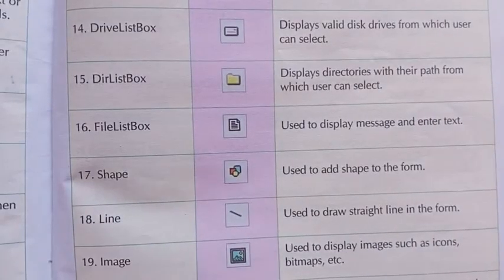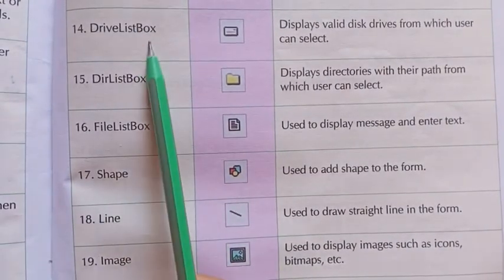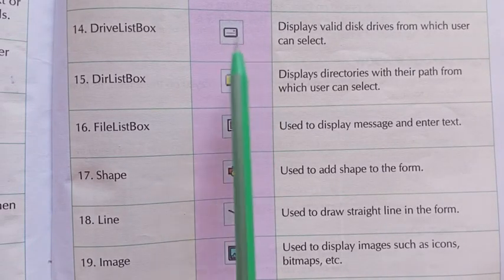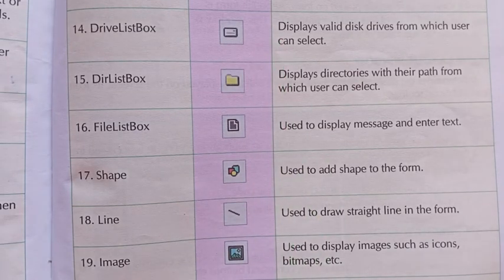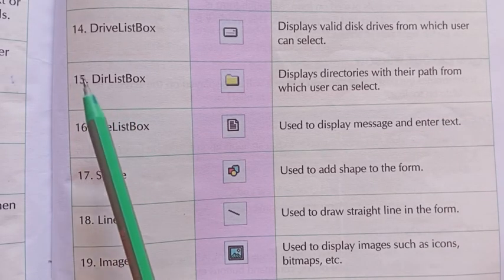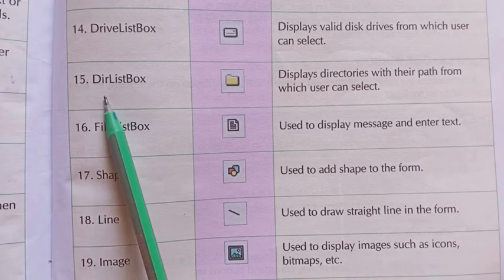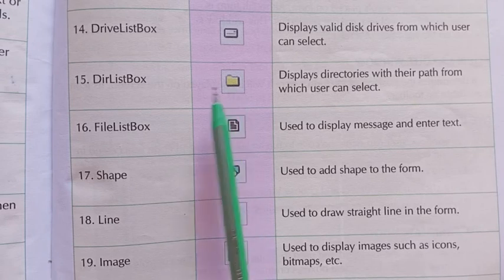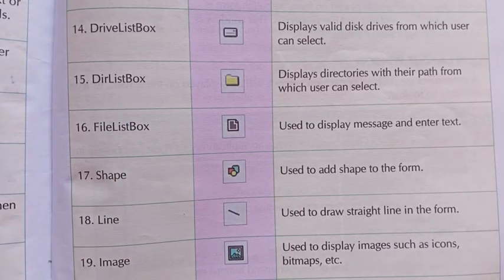Visual basic for class 8 by Mrs Malvika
Controls description part 2